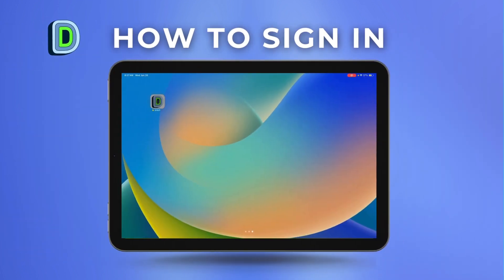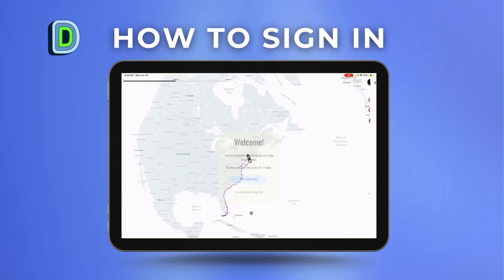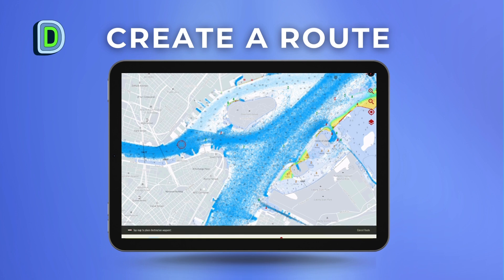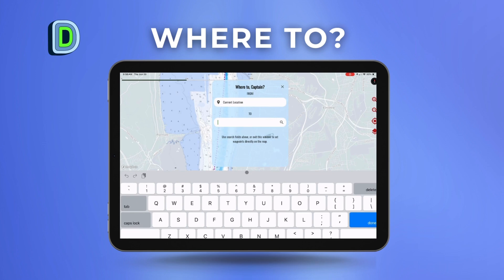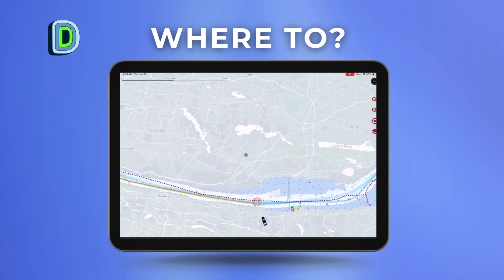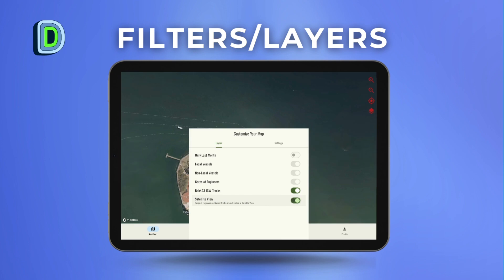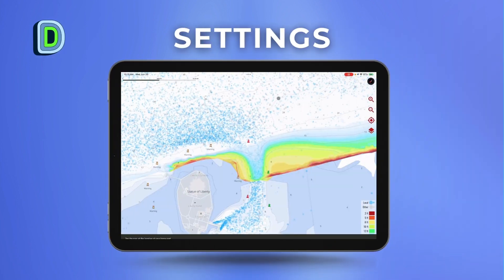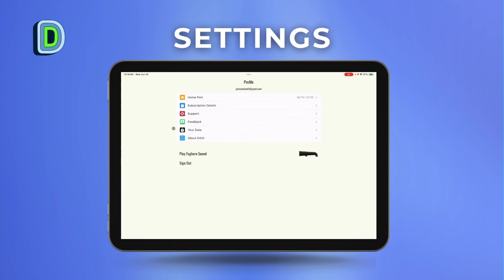Ditch: Boating Navigation Tutorial Video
Smart Navigation for Smarter Boating. Ditch gives you a fresh perspective with our Smart Path™ intelligent routes, powered by local data and AI. We’re built for captains who value information giving them a fresh perspective on their journey.

Here in our YouTube channel find helpful how-to videos, navigation tips, and more to enhance your time on the water.

We believe in the power of real-time data to provide intelligent routes. That's why Ditch is built on a foundation of continuously updated information from verified sources like AIS, NOAA charts, and Corps of Engineers depth soundings, empowering you to make informed decisions on the water.

We're not just giving you layers of information on a map. We're using that data to show you the optimal route with Smart Path.

VIDEO CHAPTERS:
00:00 Introduction
00:13 How to sign in
00:41 How to create a route
00:55 How to extend a route
01:10 "Where to?" captain feature
01:38 How to use Filters/Layers tab
02:07 Settings